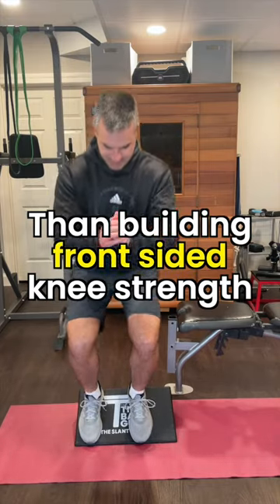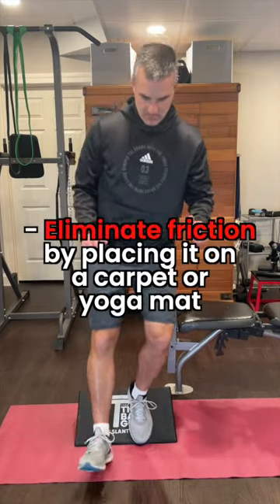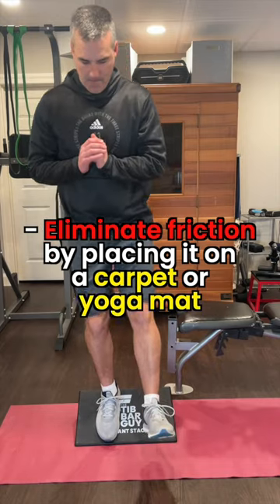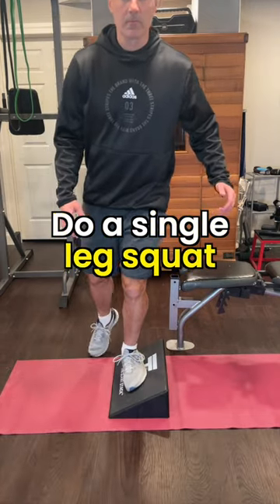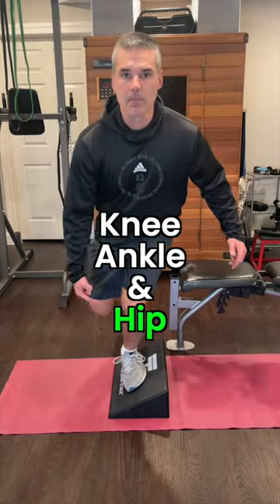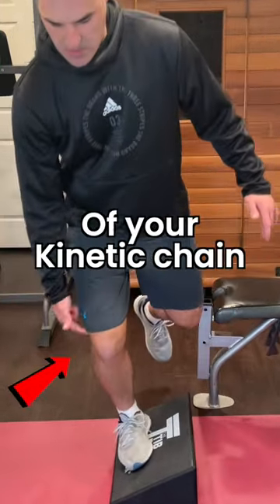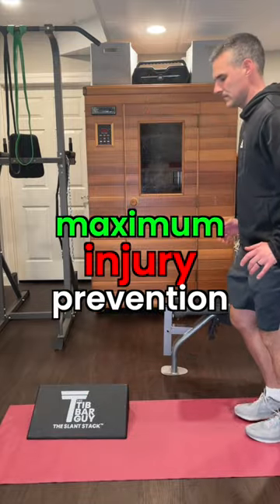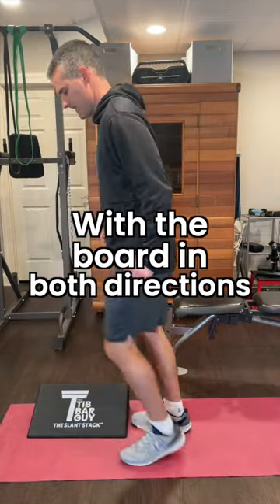Slant Board Secret To Bulletproof Legs. 6 Little Known Exercises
The slant board is a great way to strengthen you legs in different planes.
Use this slant board board secret to make your legs bulletproof. Check out the six little known exercises using the slant board. You can protect your ankles from sprains, your knee from sprains, and your hip and back from pain by challenging your muscles using the slant board.

Head over to Movementprojectpt.com for helpful articles on how movement is the key to unlocking your potential and how to avoid unnecessary surgery.